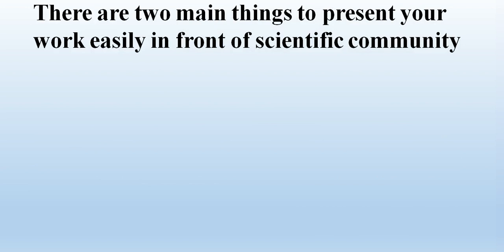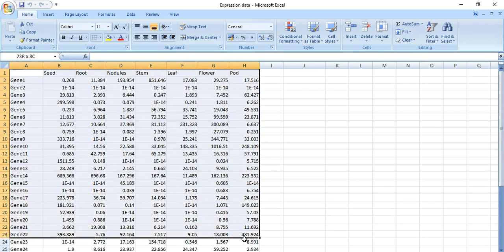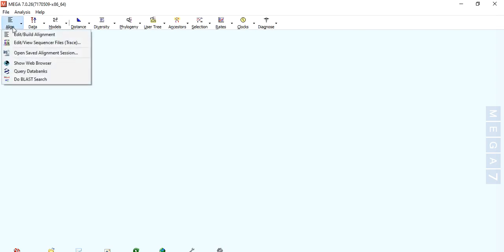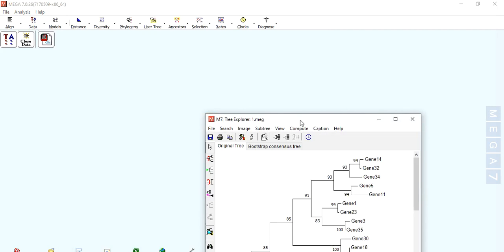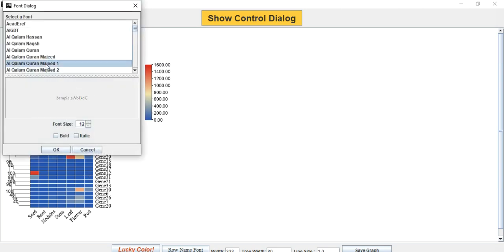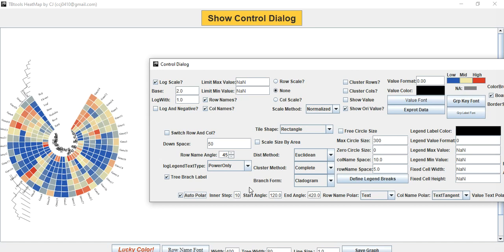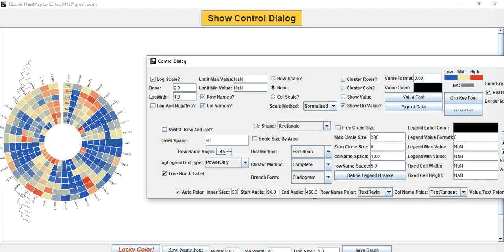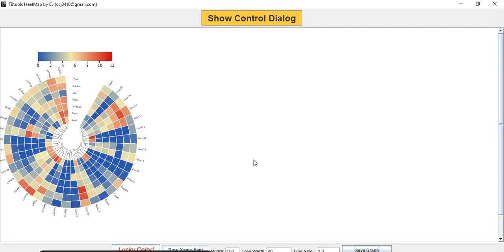How to make circular heatmap / how to make newick tree / heat map with phylogenetic tree / TBTool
In this video we will expressed our expression data or any other data through circular heatmap. For constructing heatmap, we need our genes expression data or any other data in figure form, and protein sequence of that genes. First we construct the newick tree in MEGA and then use that newick tree and expression data in TBTool to construct the circular heatmap with phylogenetic tree.